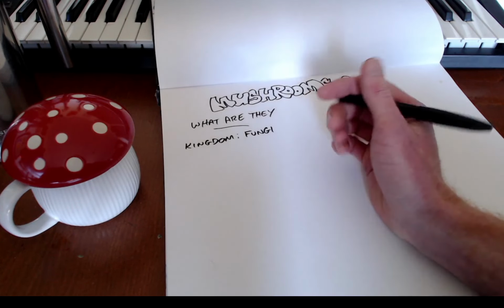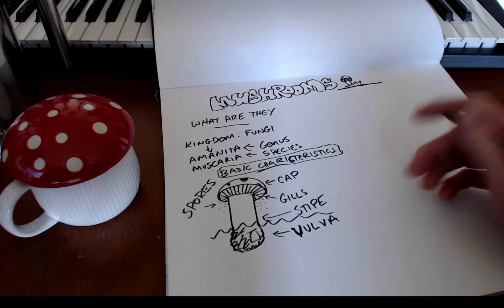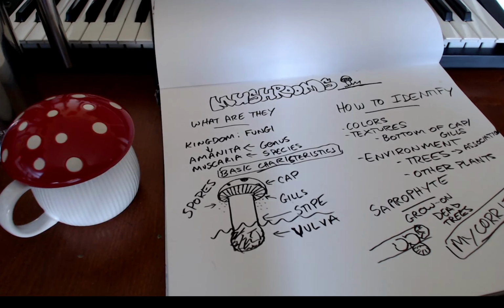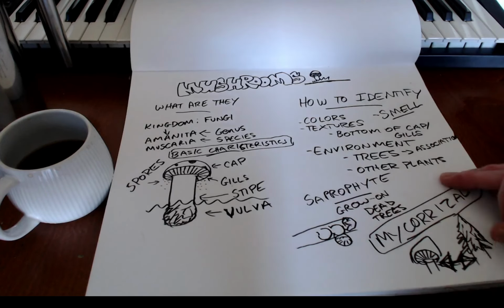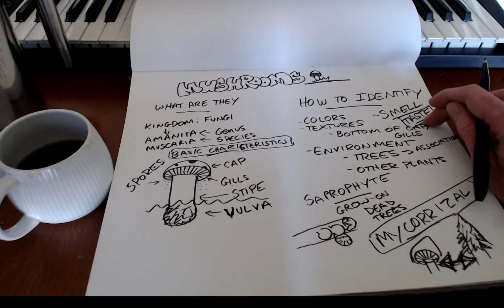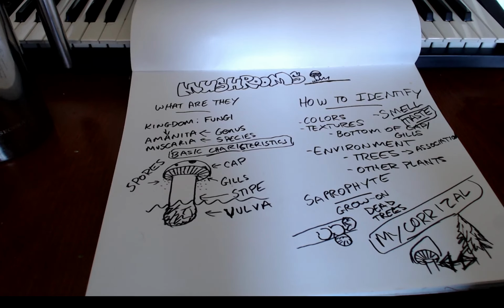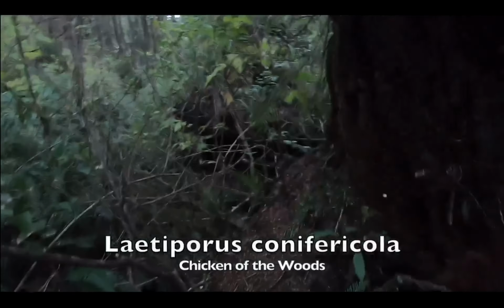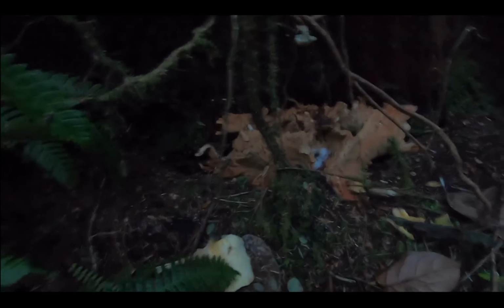Demo Derby Mushroom Morning Show With Caidance 11/19/22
- playing underground electronic music since 2010. Techno, House, Dubstep, Drum n Bass, Breaks, Trance and beyond.